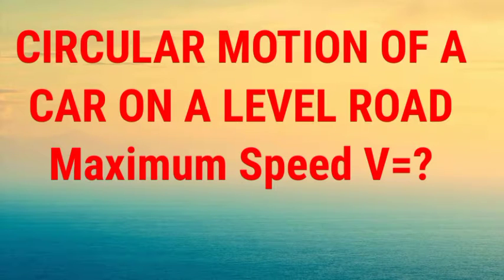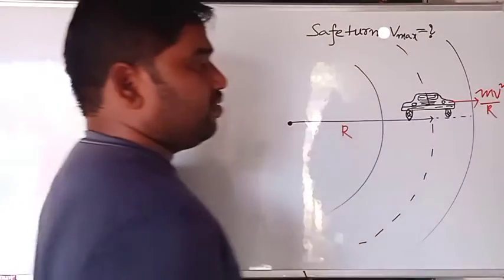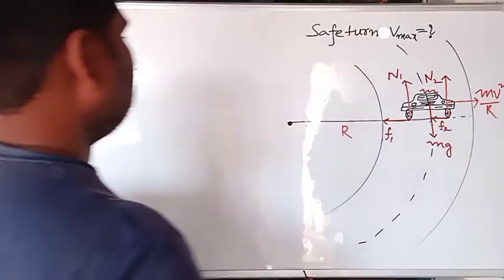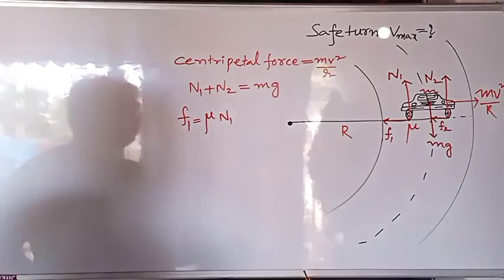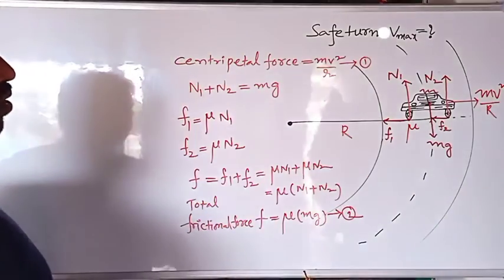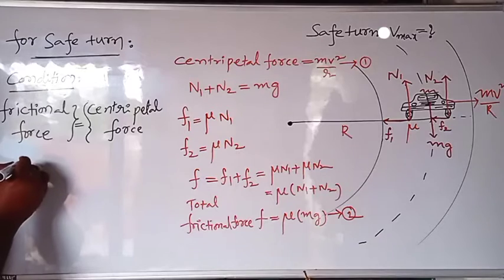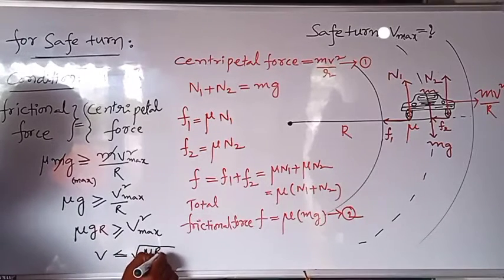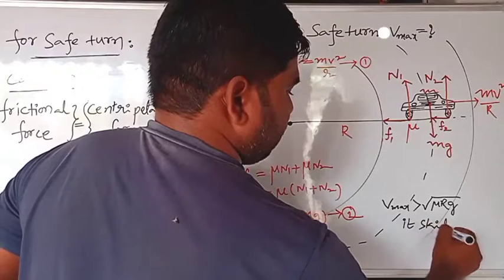Circular motion of a Car on a level road what is the maximum velocity for safeturn,friction.